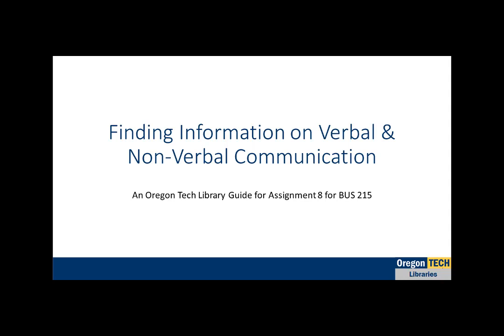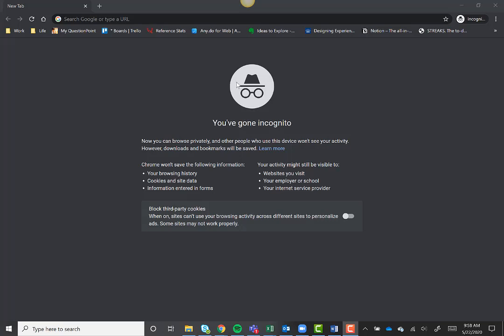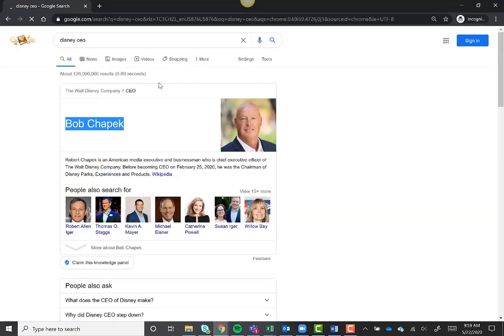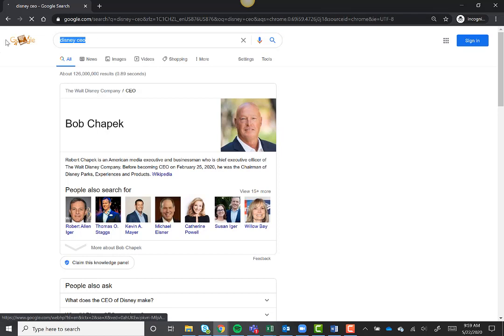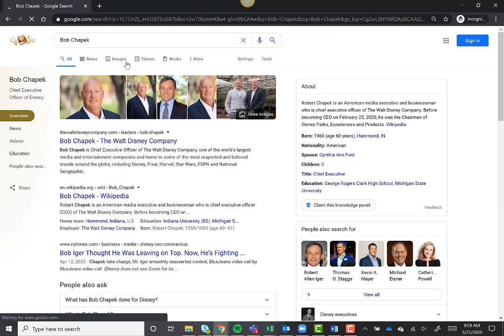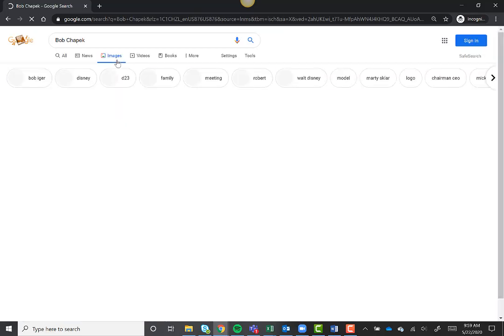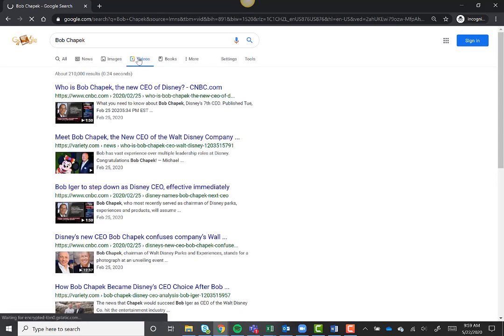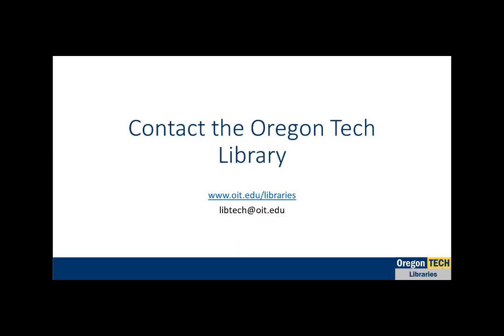Finding Information on Verbal & Non-Verbal Communication